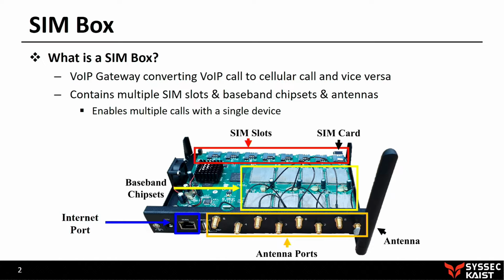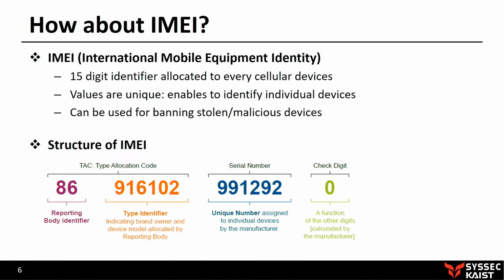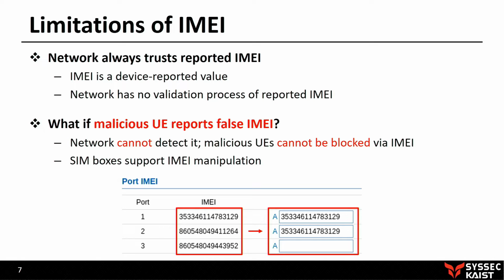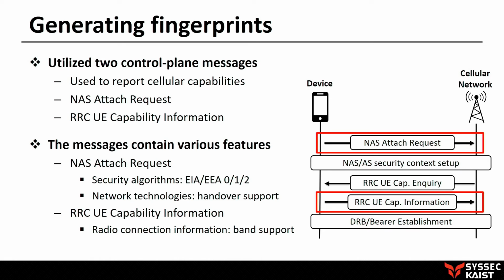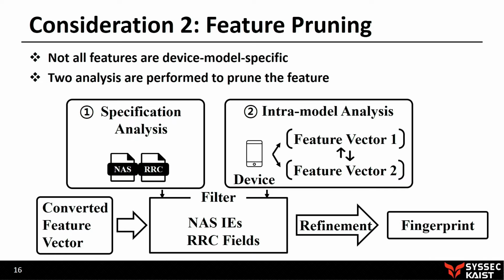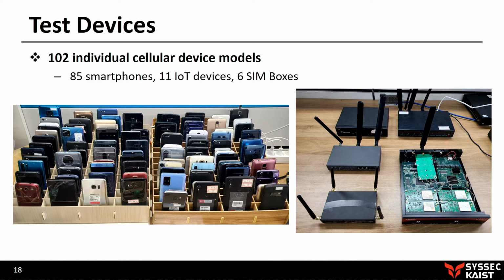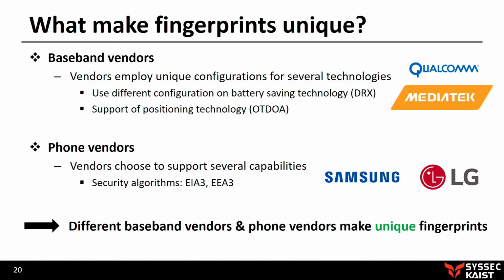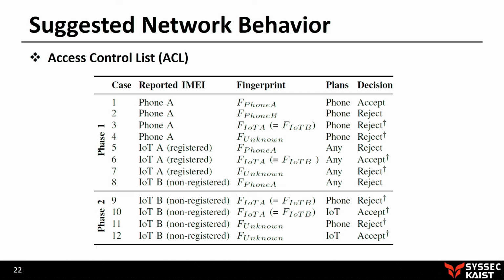NDSS 2023 - Preventing SIM Box Fraud Using Device Model Fingerprinting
SESSION 6C-4 Preventing SIM Box Fraud Using Device Model Fingerprinting

SIM boxes have been playing a critical role in the underground ecosystem of international-scale frauds that steal billions of dollars from individual victims and mobile network operators across the globe.
Many mitigation schemes have been proposed for these frauds, mainly aiming to detect fraud call sessions; however, one direct approach to this problem---the prevention of the SIM box devices from network use---has not drawn much attention despite its highly anticipated benefit.
This is exactly what we aim to achieve in this paper.
We propose a simple access control logic that detects when unauthorized SIM boxes use cellular networks for communication.
At the heart of our defense proposal is the precise fingerprinting of device models (eg, distinguishing an iPhone 13 from any other smartphone models on the market) and device types (ie, smartphones and IoT devices) without relying on international mobile equipment identity, which can be spoofed easily.
We empirically show that fingerprints, which were constructed from network-layer auxiliary information with more than 31K features, are mostly distinct among 85 smartphones and thus can be used to prevent the vast majority of illegal SIM boxes from making unauthorized voice calls.
Our proposal, as the very first practical, reliable unauthorized cellular device model detection scheme, greatly simplifies the mitigation against SIM box frauds.

AUTHORS
BeomSeok Oh (KAIST), Junho Ahn (KAIST), Sangwook Bae (KAIST), Mincheol Son (KAIST), Yonghwa Lee (KAIST), Min Suk Kang (KAIST), Yongdae Kim (KAIST)